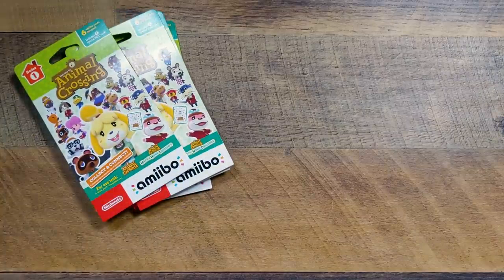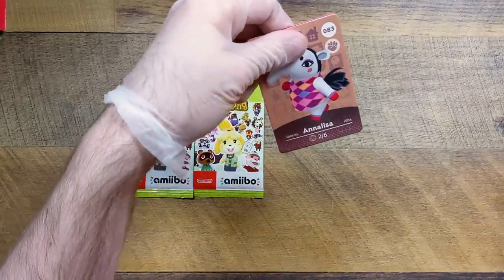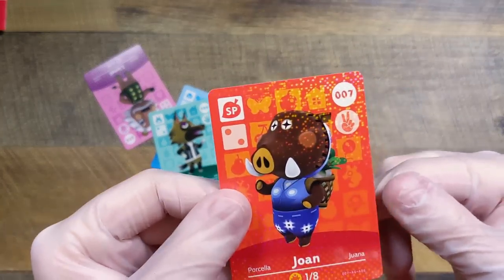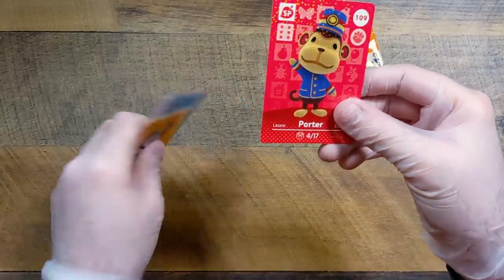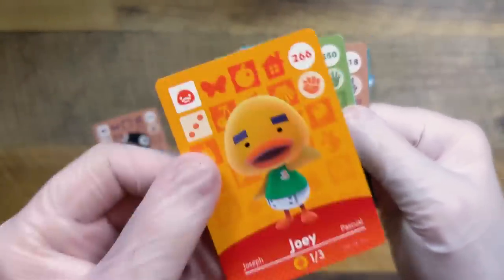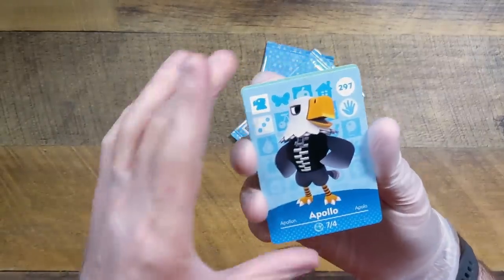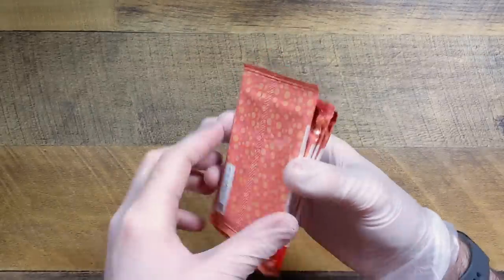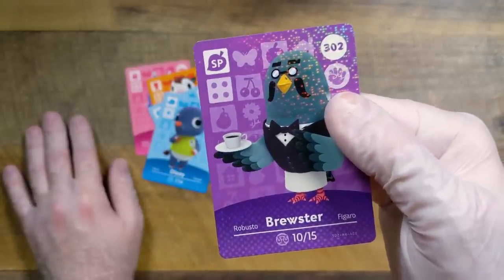OVER 100 NEW AMIIBO CARDS UNBOXED?! - Animal Crossing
Animal Crossing Amiibos have been re-stocked for 2021 and I bought over 100 cards to unbox!

⏱Chapters:
0:00 Which ACNH Amiibo do YOU want to see?
0:29 Unboxing Series 1 Animal Crossing Amiibo Cards
3:11 Unboxing Series 2 Animal Crossing Amiibo Cards
4:58 Unboxing Series 3 Animal Crossing Amiibo Cards
8:19 Unboxing Series 4 Animal Crossing Amiibo Cards

What happens when you unbox over 100 Animal Crossing: New Horizons Amiibo cards??? Well, you're bound to get SOMETHING good. Right?? I'm hoping we find some rare villagers, rare NPC's, and most importantly... Villagers worth inviting to our island!

🛌Visit Cat Butte:
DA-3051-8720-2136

🎨My Creator ID:
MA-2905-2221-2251